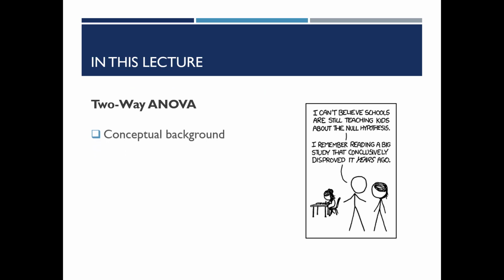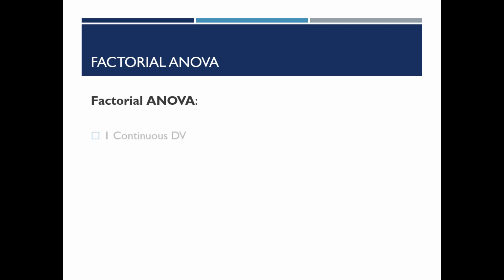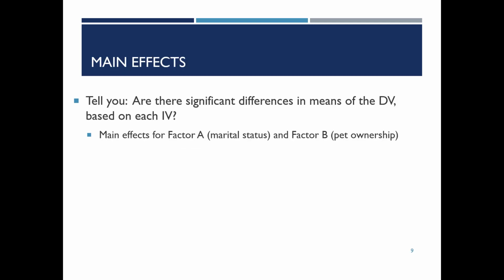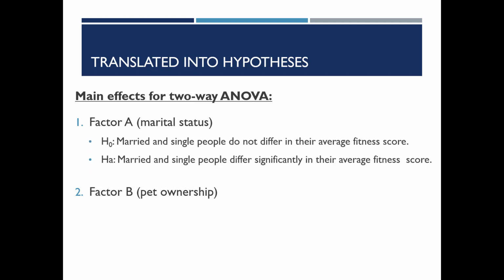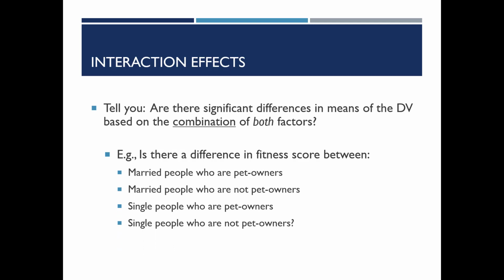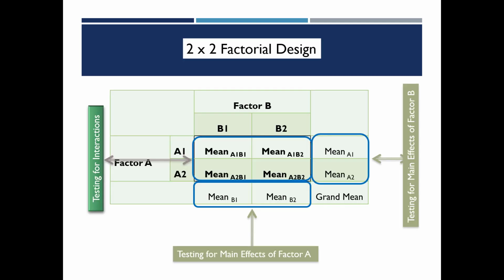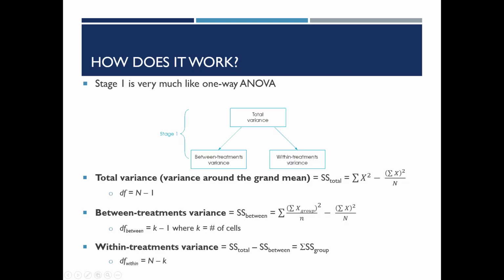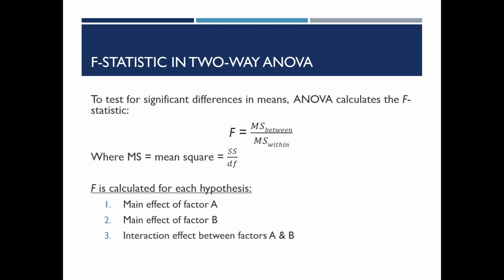Lecture - Two-Way ANOVA Part 1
Background about two-way (factorial) ANOVA